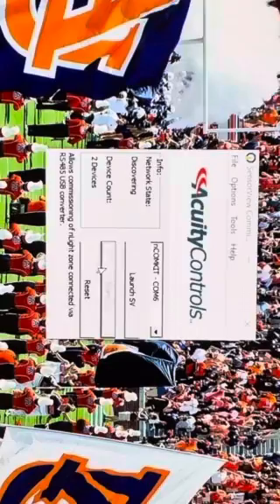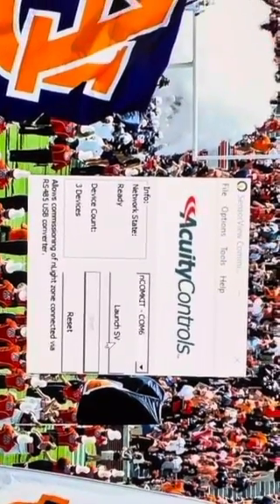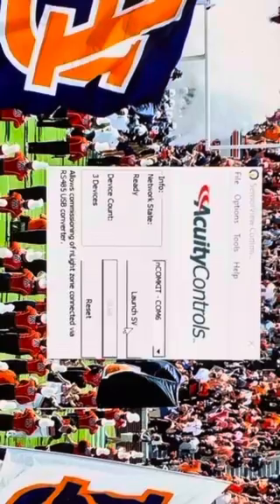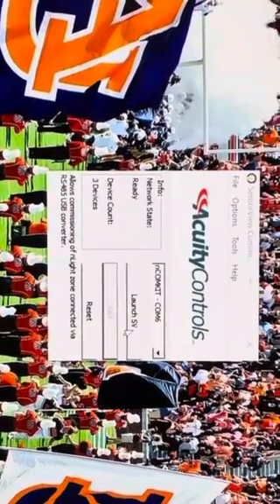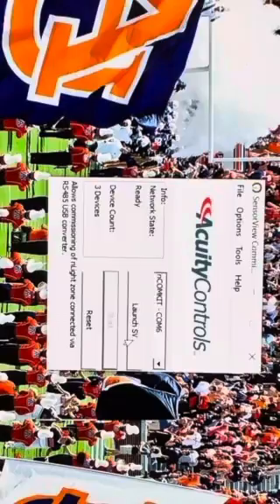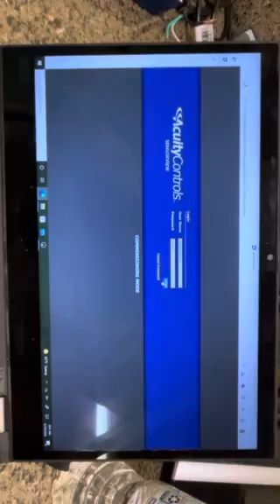nLight NCOMKIT installation